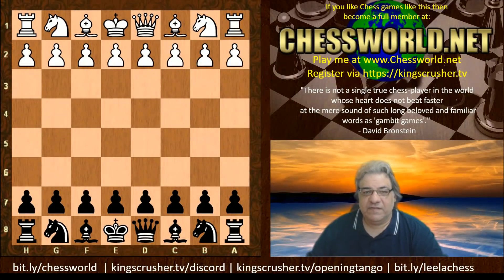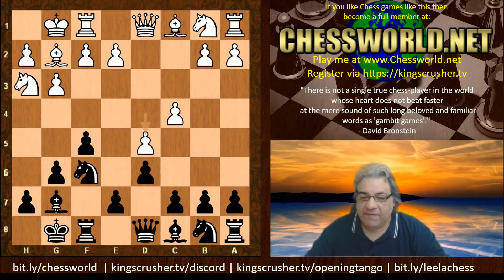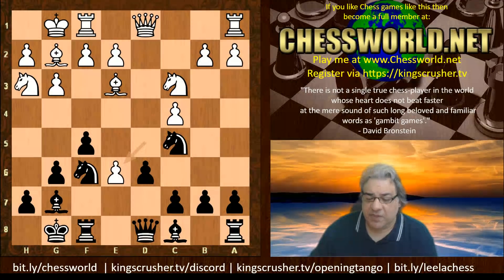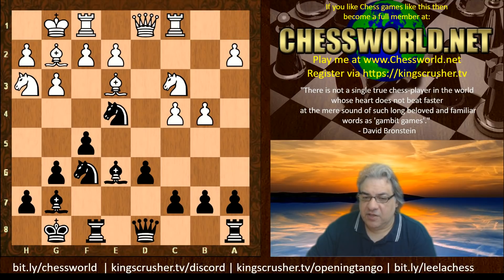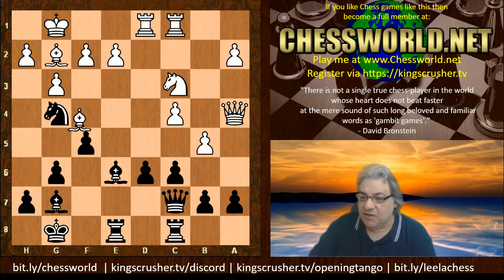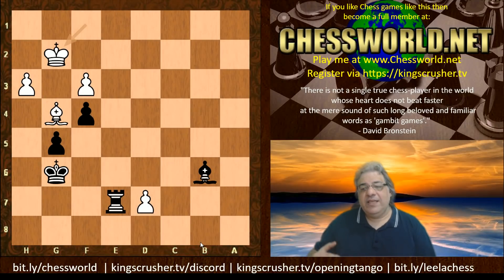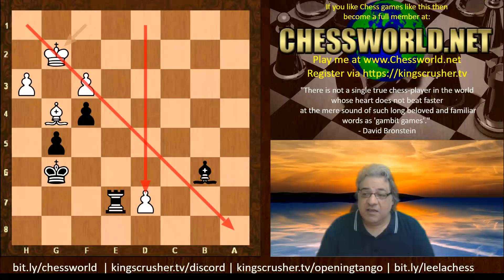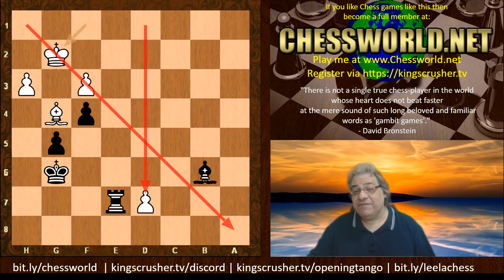One of the super-smoothest Stockfish wins with Black in TCEC History! vs Komodo || TCEC 19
FIDE CM Kingscrusher goes over One of the spectacularly super-smoothest Stockfish wins with Black in TCEC HIstory! vs Komodo || TCEC 19